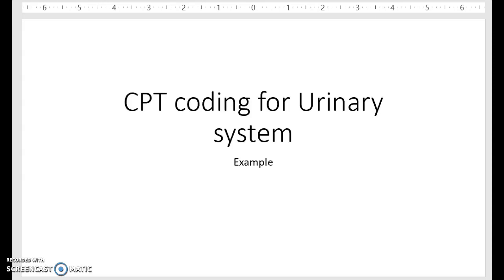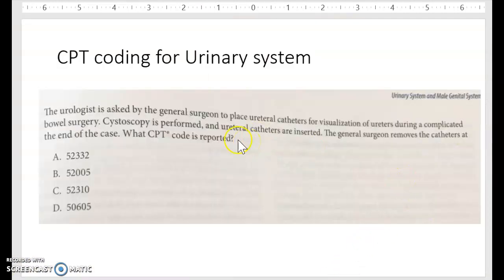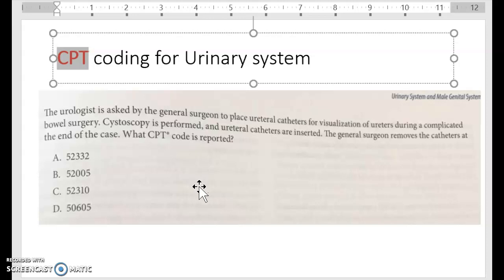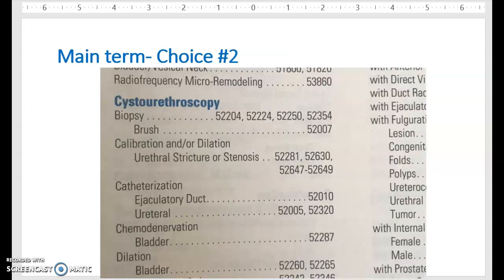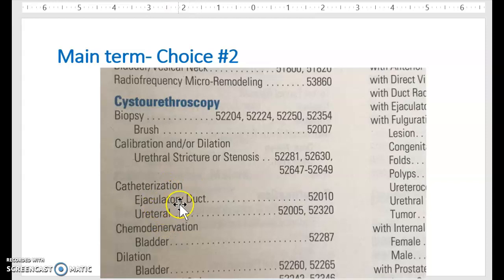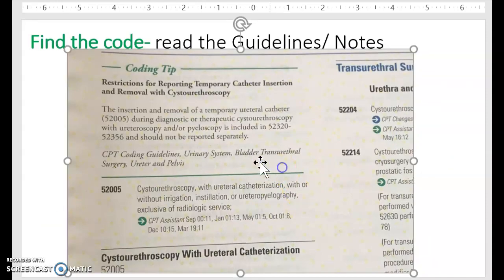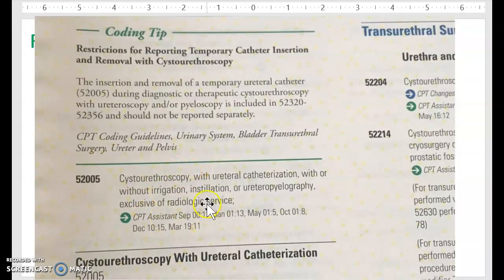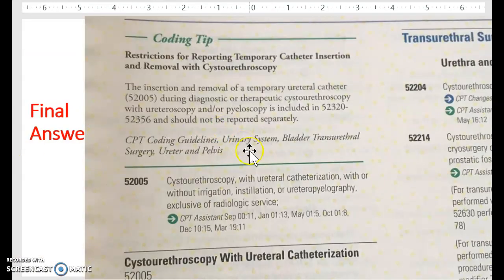CPT Coding for Urinary system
How to code for procedures in Urinary system using the CPT coding manual with scenario based examples.